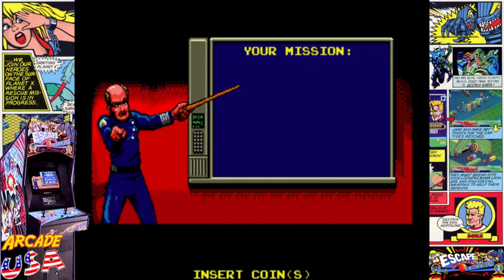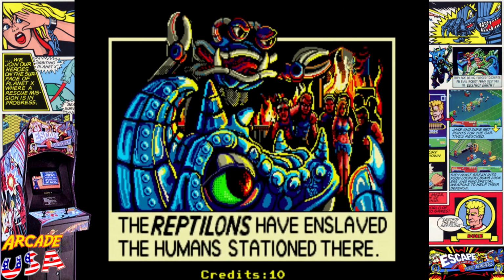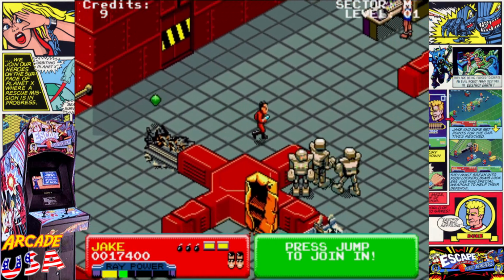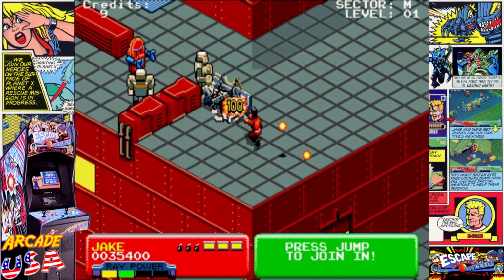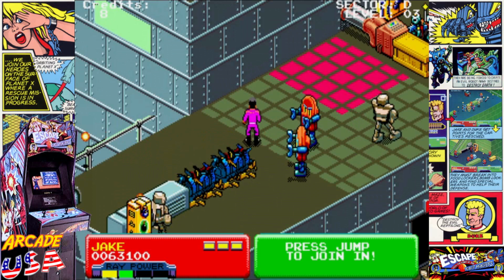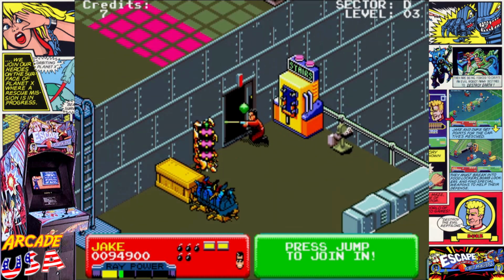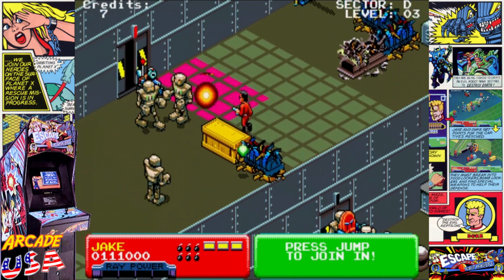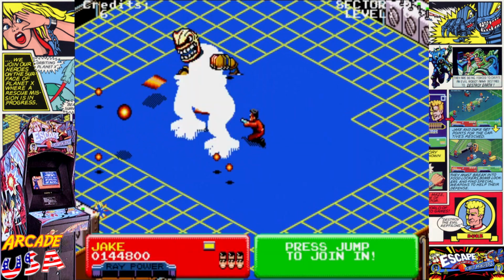Escape From the Planet of the Robot Monsters! (Arcade - Atari)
An absolutely incredibly fun arcade game by Atari in the late 80's!